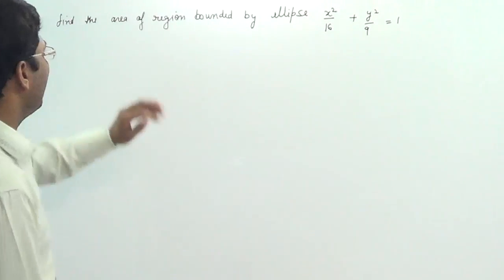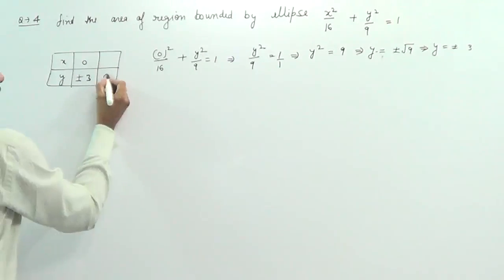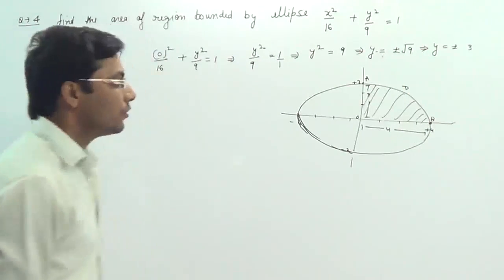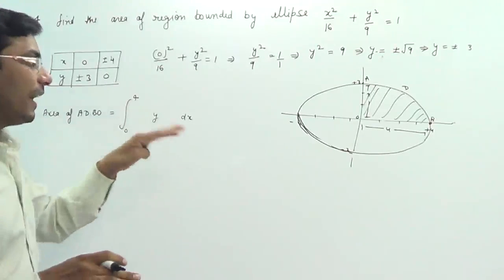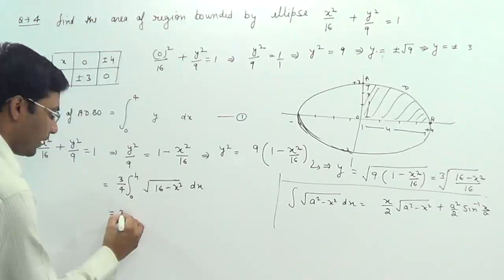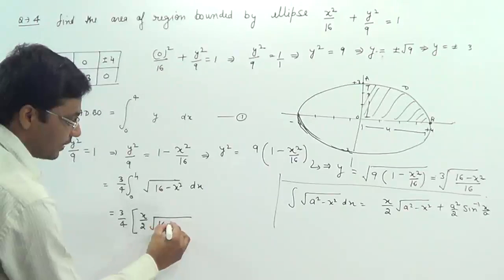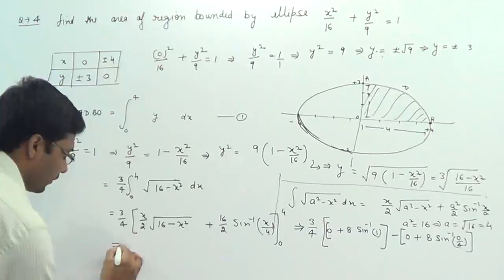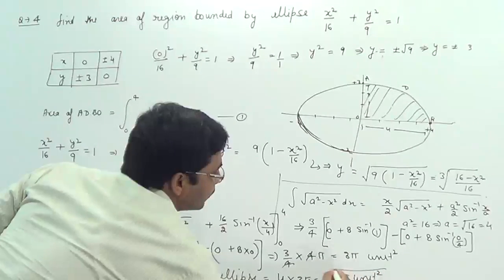Bounded area of ellipse: Find the equation of the region bounded by the ellipse x^2/16 + y^2/9 =1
Bounded area of ellipse: Find the equation of the region bounded by the ellipse x^2/16 + y^2/9 =1 application of integration in economics,
applications of integration in engineering,
applications of integrations,
integration application problems,